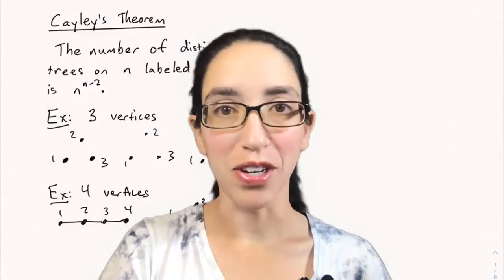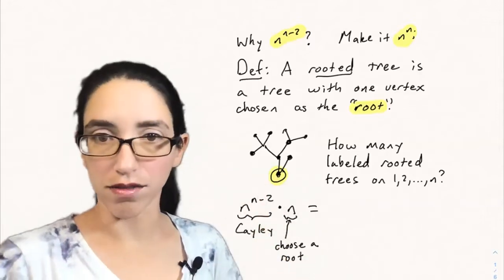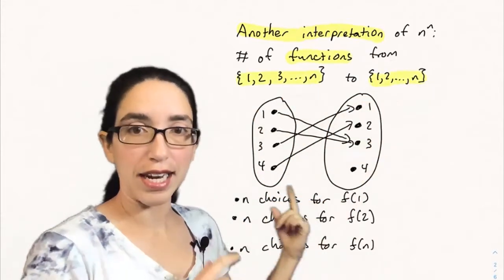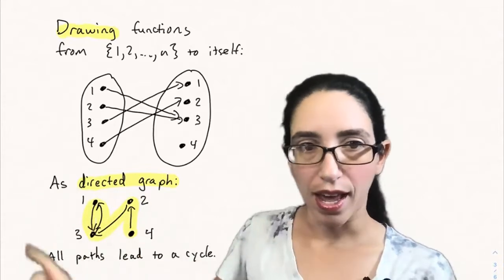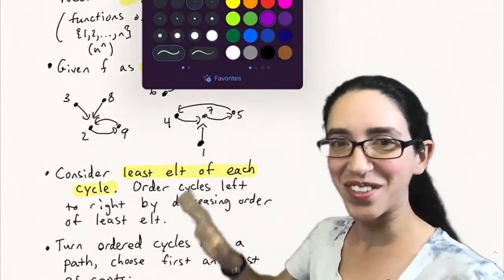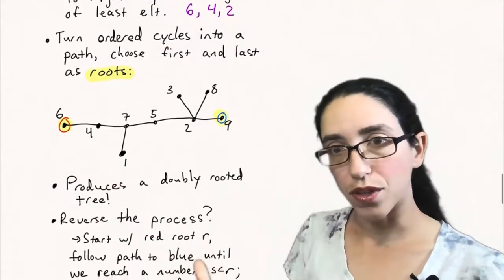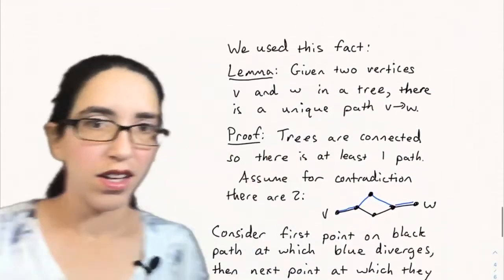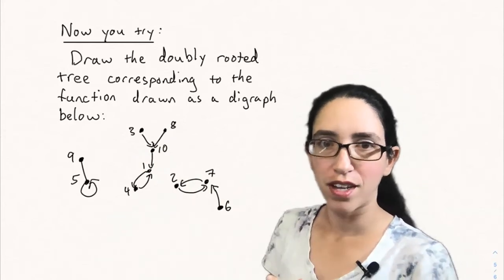Cayley's Theorem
This is one of the short supplemental videos created for Math 301 - Introduction to Combinatorics at Colorado State University in Fall 2020 during the COVID-19 pandemic.